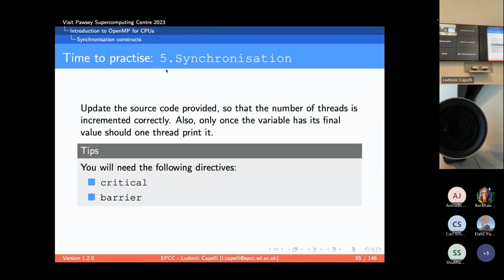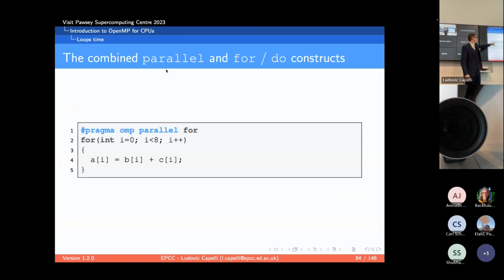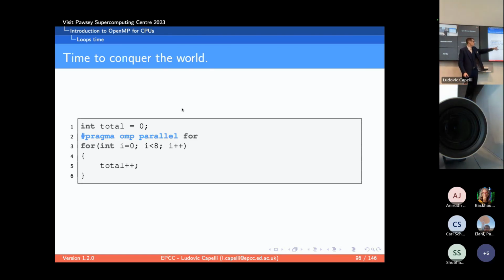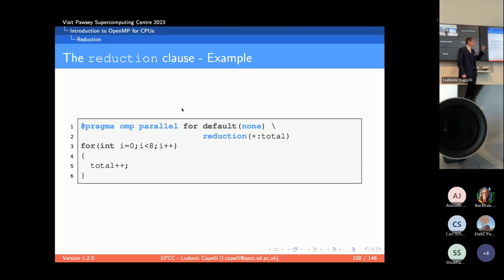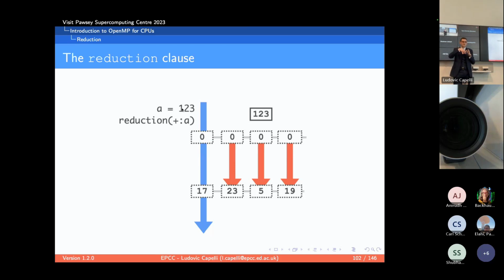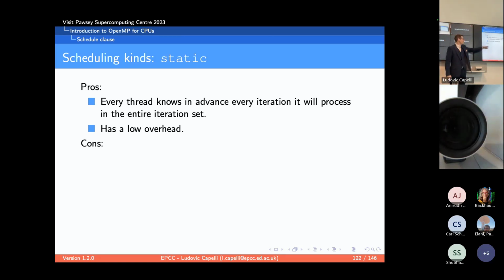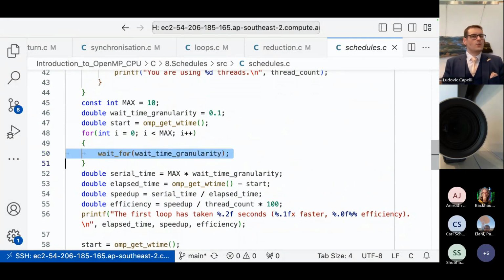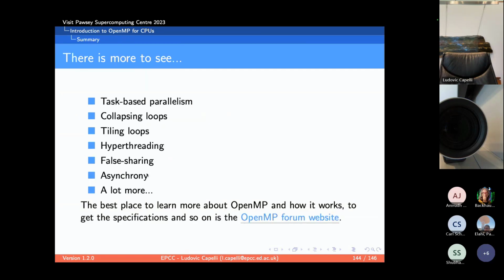Introduction to Open MP for CPUs (pt 3)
Visit by Ludovic Capelli from EPCC.
Topics covered include:
7. Loops
  - Time to parallelise loops
  - What we think we asked for
  - What we actually asked for
  - The for/do constructs
  - The combined for/do constructs
  - Practice and explanation
8. Reduction
  - The reduction clause
  - The reduction operators
  - The atomic construct
  - Practice and explanation
9. Schedule clause
  - Scheduling kinds (static, dynamic, guided, auto, runtime)
  - Practice and explanation
10. Summary